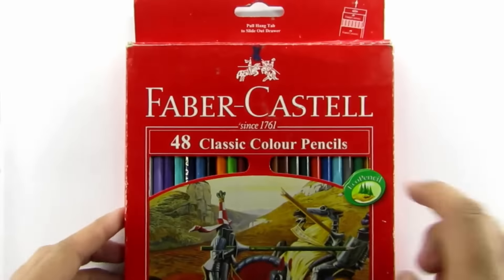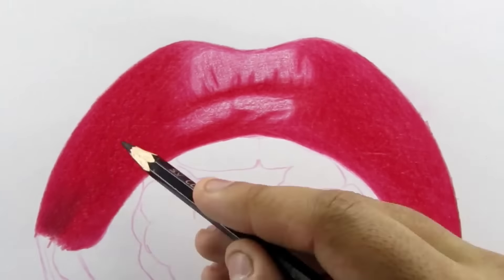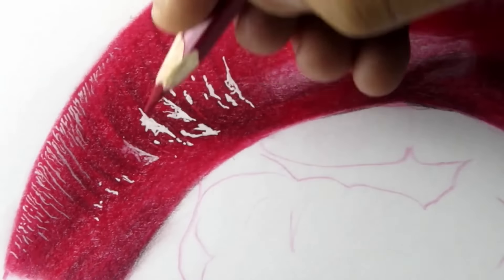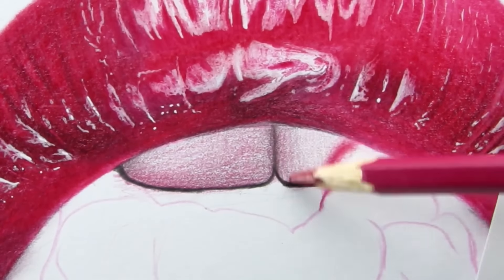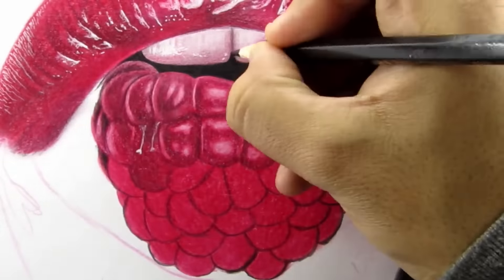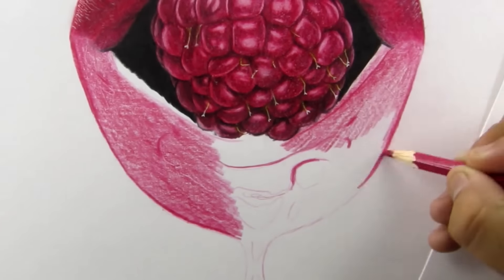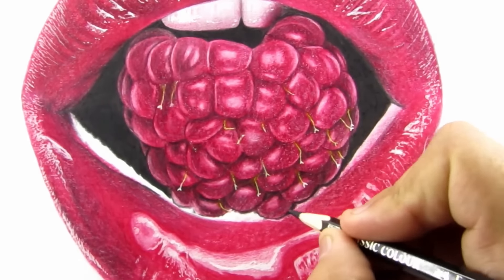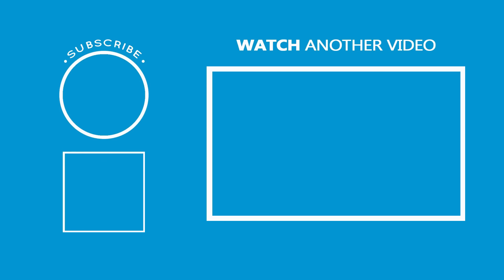How to Draw Realistic Glossy lips with ONE Color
GOOD NEWS... I just published my first BEGINNER to ADVANCED Sketching Course on Udemy.

Here's the complete tutorial video on How to draw Hyper Realistic Glossy Dripping lips with a single colored pencil. My method is aimed to help even the most complete beginner to draw something they once thought was impossible.
Don't forget to try this Hyper realistic Lips Drawing yourself and tag me in your instagram post for a feature.

if you want to see more drawing  and life-hack tutorials!
I would love to show you more things you might be doing wrong when it comes to drawing or just give you some general tips on drawing so you can get better at it!
I'm an expert in drawing and i always have some new tips and tricks to improve your drawing or sketching.

Materials Used:
1) Fabercastell's 48 Classic Color pencils
2) SAKURA Gel pen
3) BOMEJIA Dry brushes
4) Ordinary Hard white chart paper

If you want to learn how Draw a Hyper Realistic Eye with colored pencils, you can check it out here:

Thanks to my AWESOME (Active) Patrons:
1) Phedre Joseph
2) Mr. AL
3) Gary Readore
4) Cathi lender
5) Chris Kerin
6) Suzann Wang
7) Debbie Wessig
8) Helen Betts
9) Vesna Pavletić
10) Jessica Dotson
11) Clive Howlett
12) Lori Myers
13) Patricia kline
14) Roger Needham Jr
15) VII
16) Sylvia Gunn
17) Ronee Wronna

(New patrons will be featured from 30th march)

♫ MUSIC ♪

- Moving on
- First time experience
- Honey
- Rio Nights